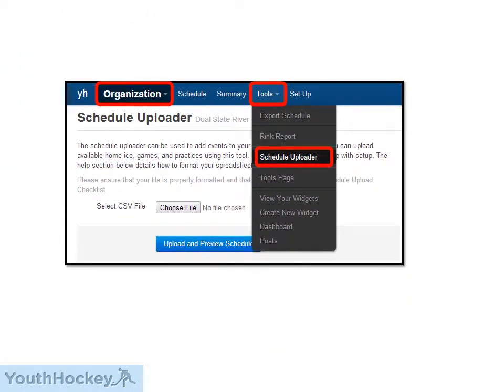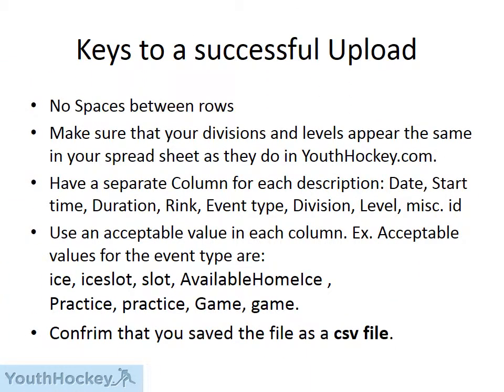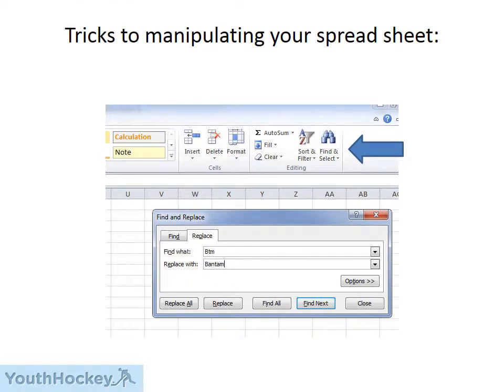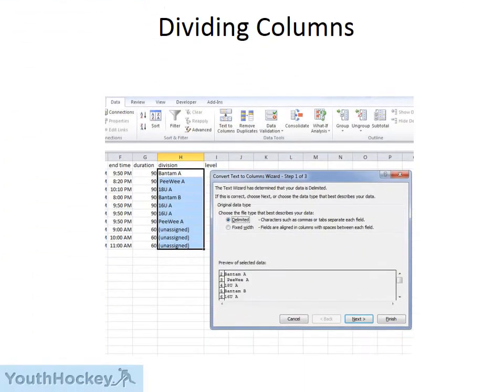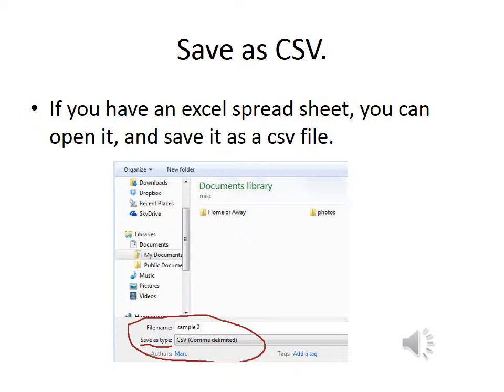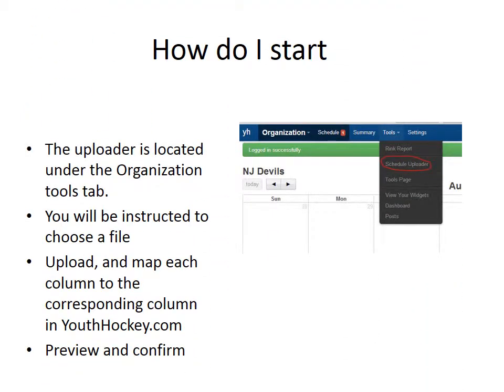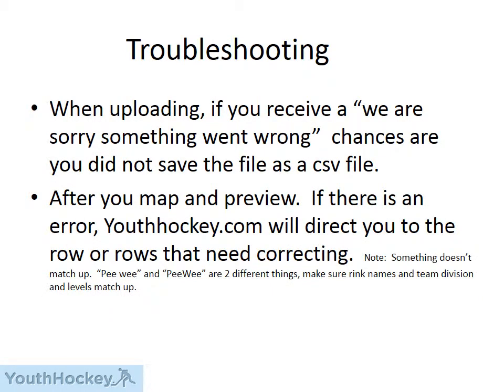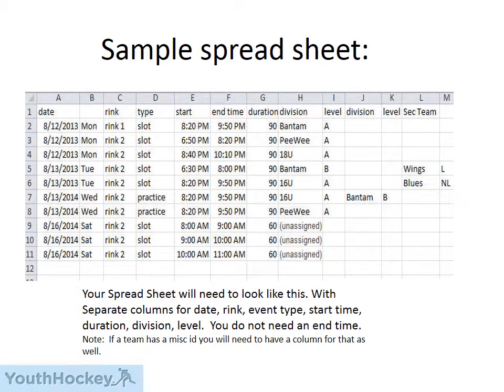Uploading Ice Slots